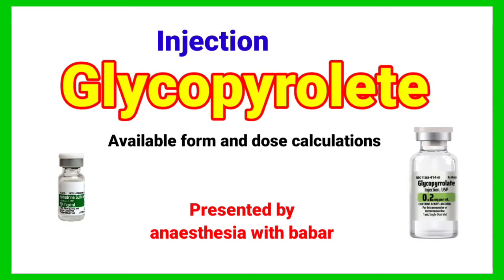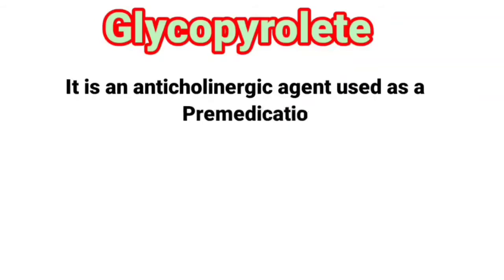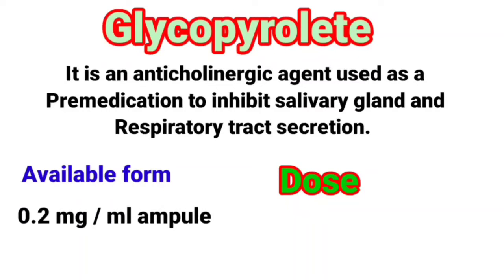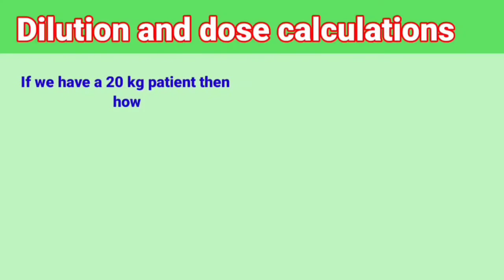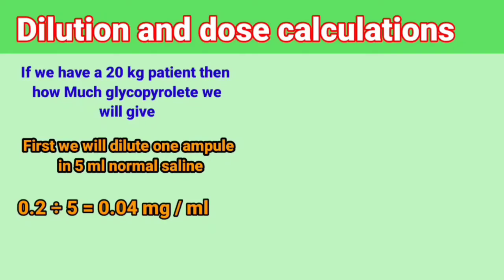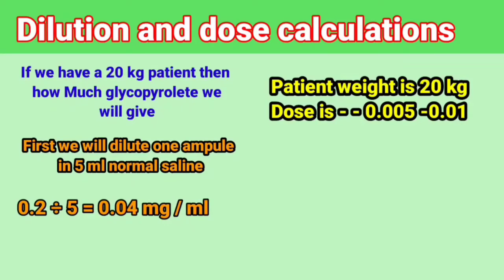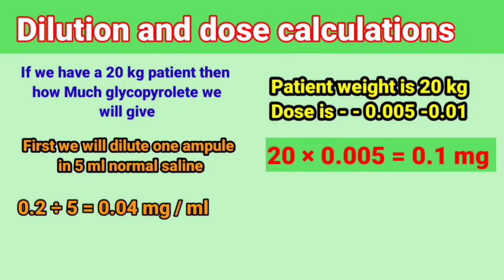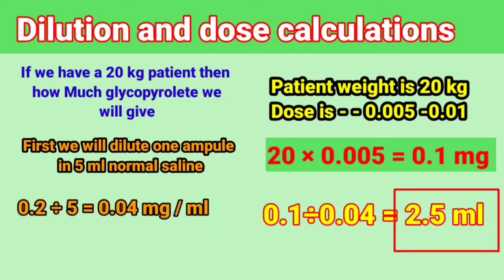inj Glycopyrrolate | its available form and dose calculations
Glycopyrrolate available form and dose calculations